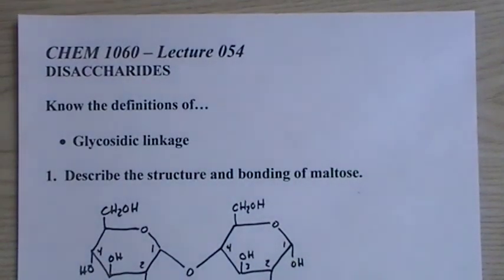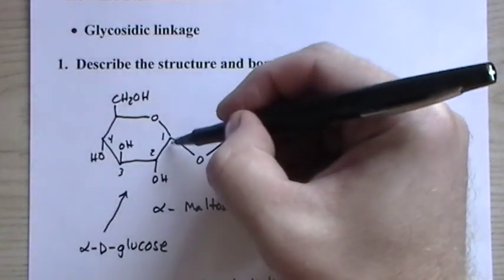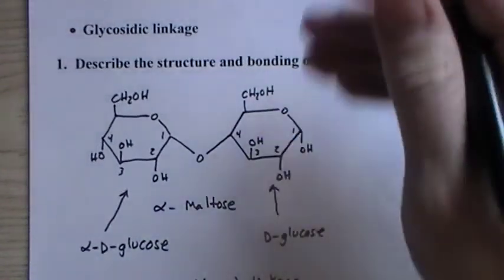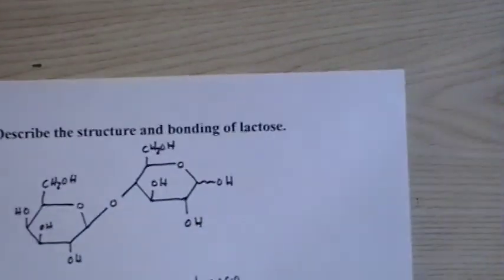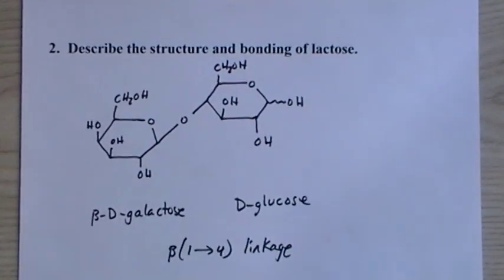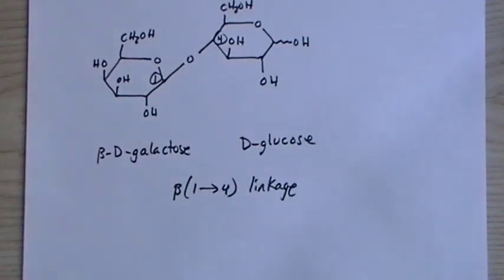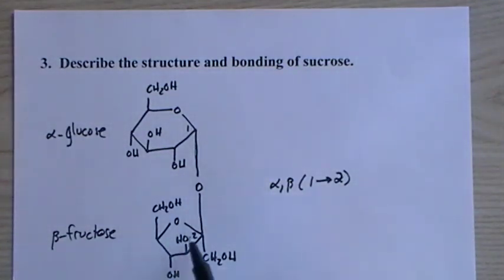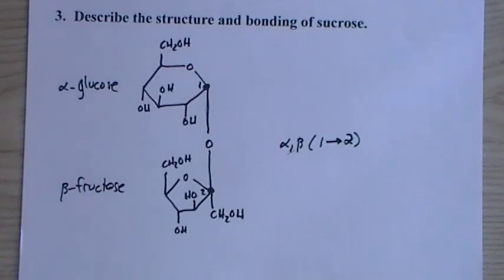CHEM 1060 Lecture 054 Disaccharides